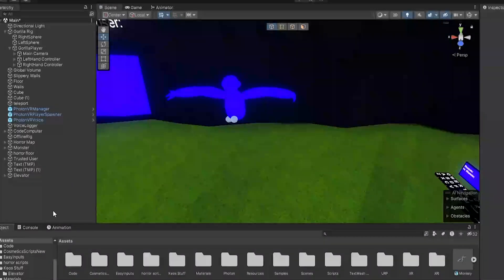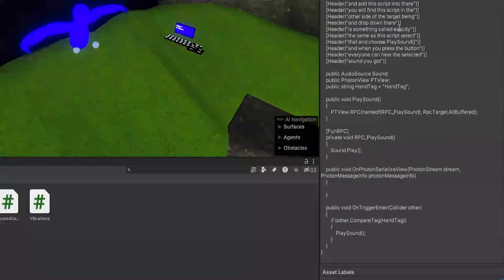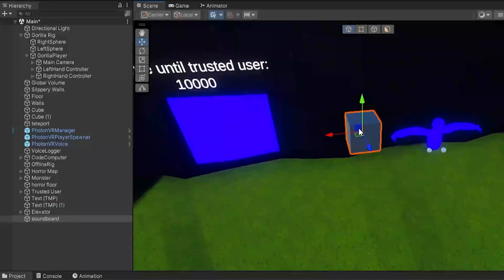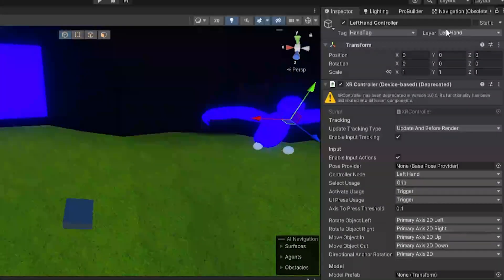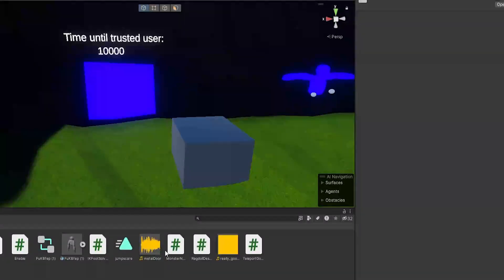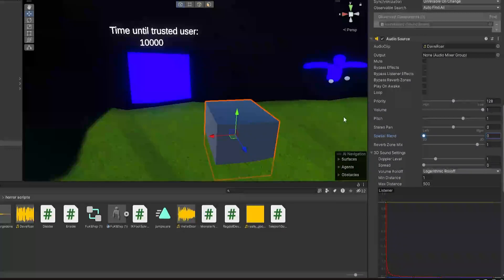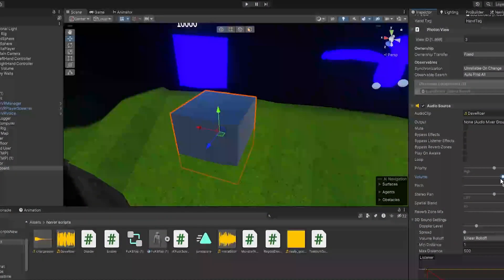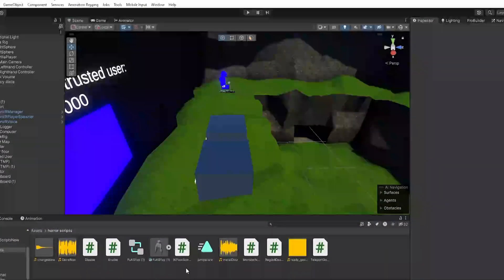How To Add A Networked Soundboard To Your Gorilla Tag Fan Game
Hi guys! In todays video, I’ll be teaching you how to add a networked soundboard to your gorilla tag vr fan game. This is very simple to use. Huge shoutout to @Keo_CS_YT for originally making this script.

Peace!

things for algorithm:

gorilla tag
vr
funny moments
jman
jmancurly